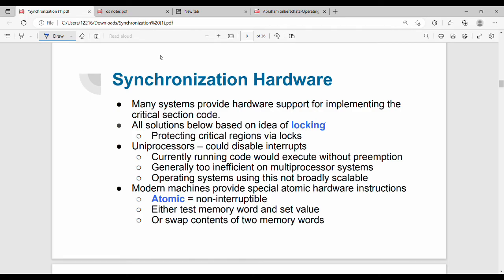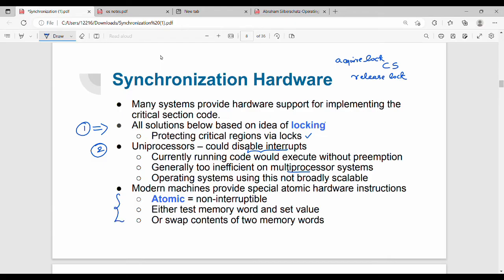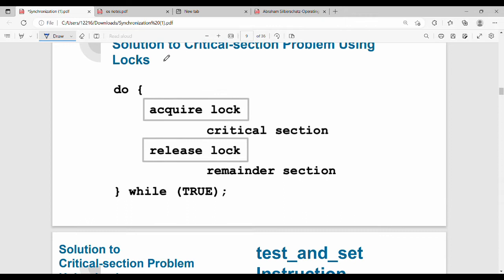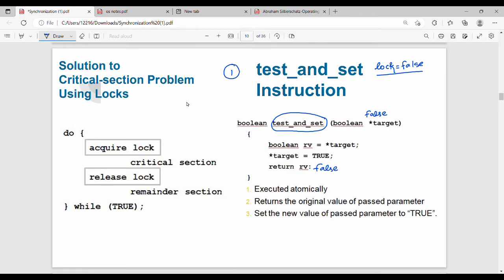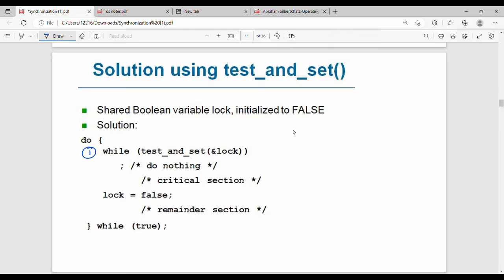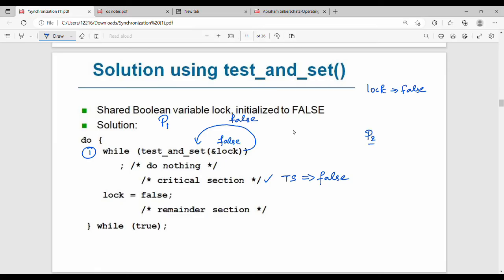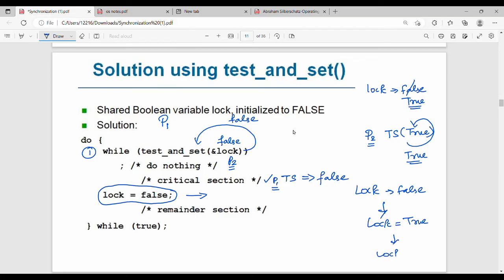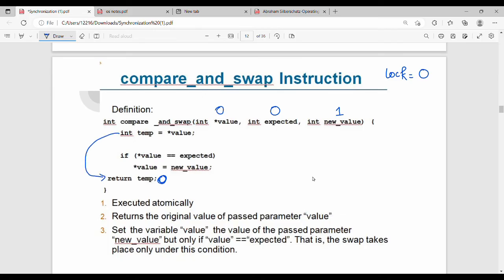2.11 Synchronization Hardware in Tamil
I have briefly discussed about test_and_set and compare_and_swap.